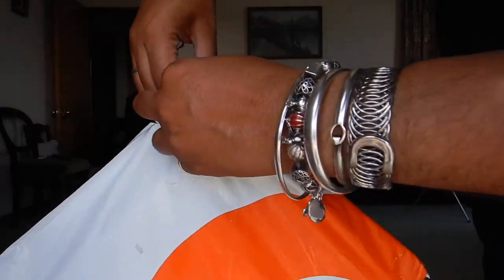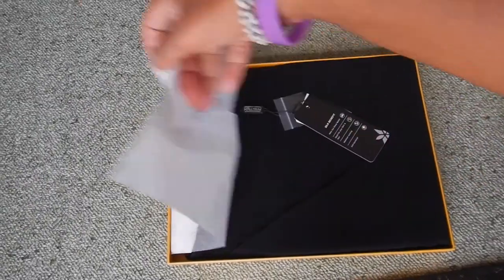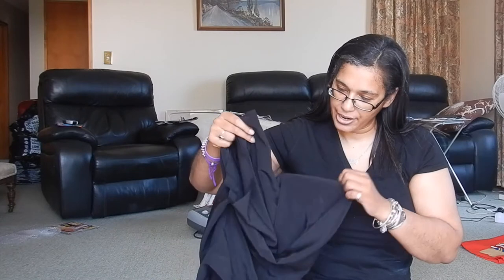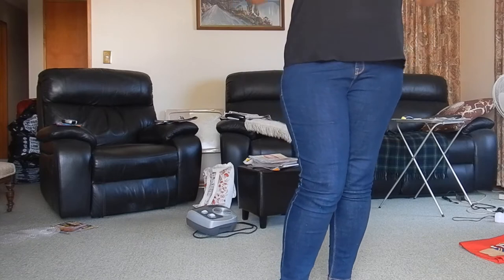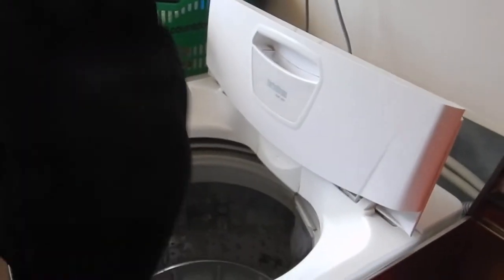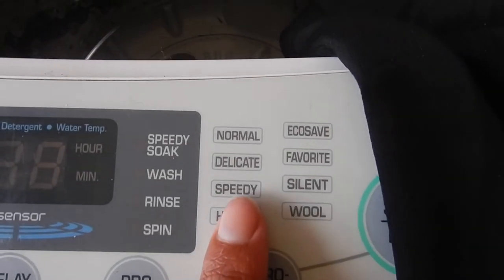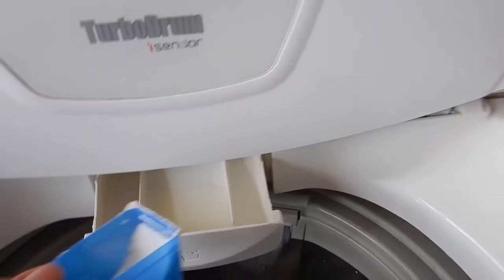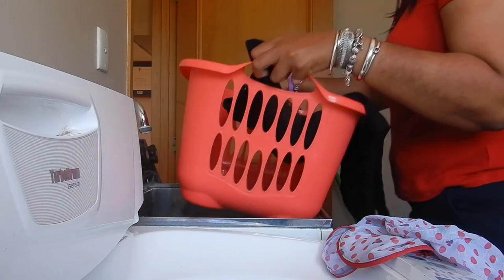Lilysilk camisole unboxing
Hi travellers,
This video shows unboxing a black Lilysilk camisole.  This is the first time I've used this website and they have many options to choose from, silk pjs, beddings, and clothes.  This top comes in many different colours.

The postage was just over a week.  The box is beautiful and is so nicely packaged inside.  I bought this camisole to replace those cotton singlets I've worn for years.  It's lighter and can be dressed up or down and is great for work too.  It is more of a crepe feeling material, rather than the smooth silk.  However, it is still 100% silk.

Other videos on Youtube did not have larger people in them and so I was worried about the sizing for big boobs.  But the sizing guide was true to size in my experience.

The postage was free because it cost more than $50USD.  They post basically all over the world, so I would use them again.

For silk this website has pretty good pricing.

I use Momondo travel search engine to book my flights: